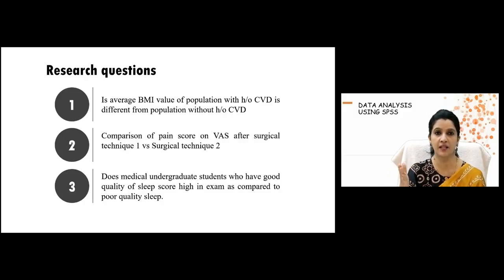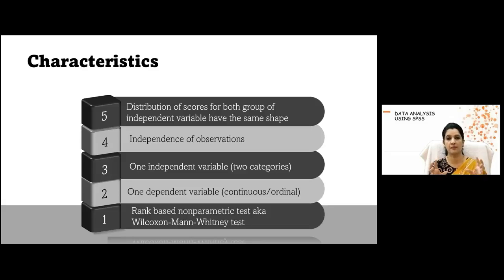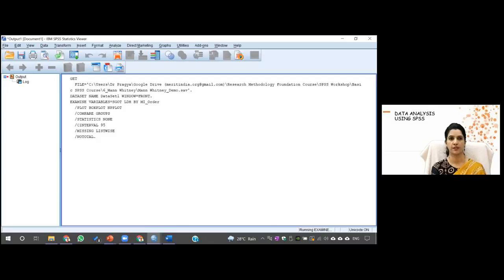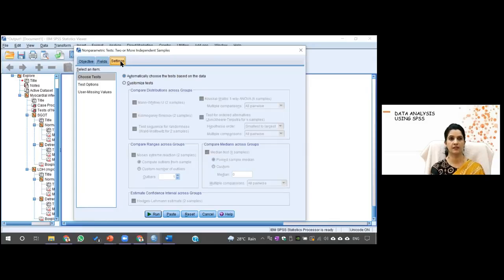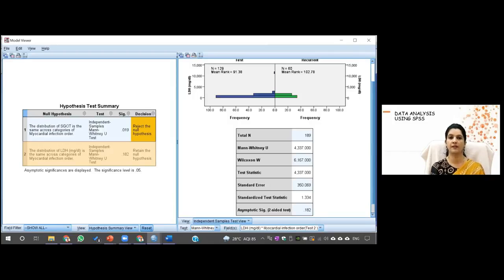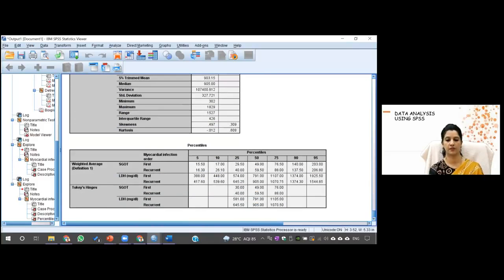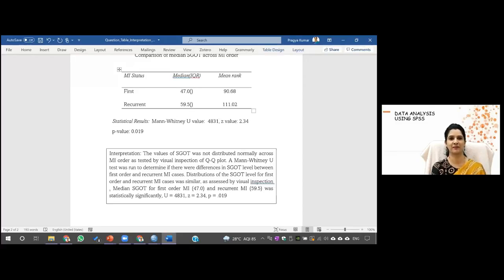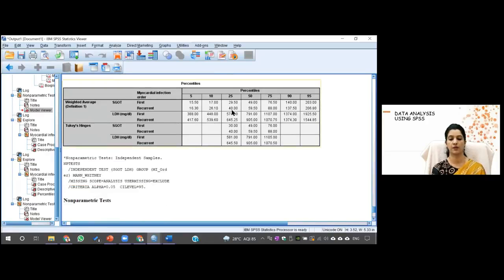Mann Whitney test (MERIT INDIA)